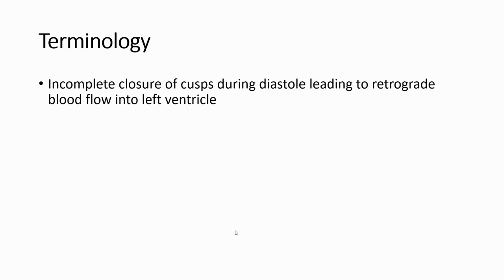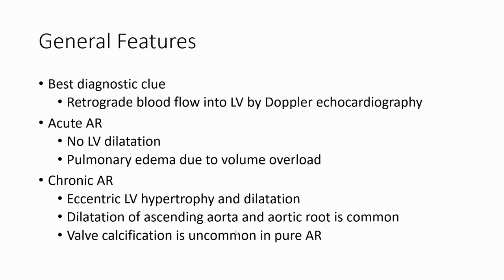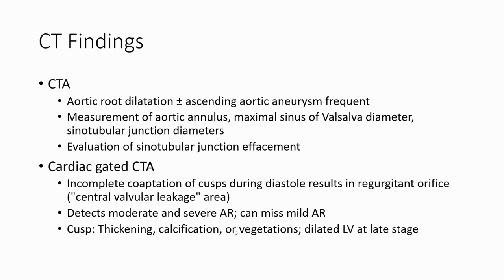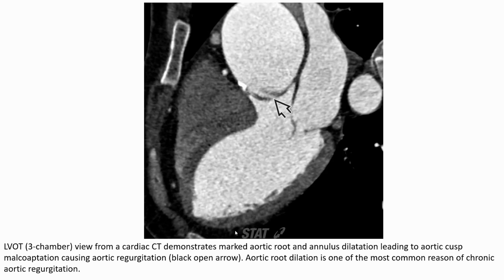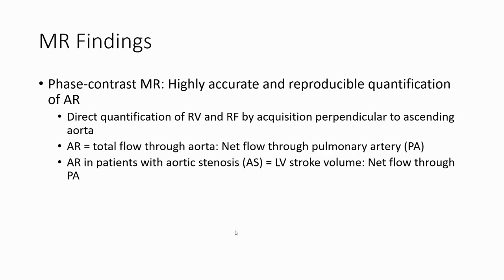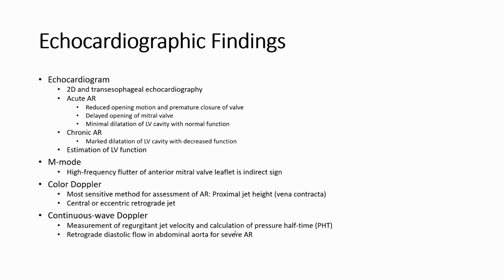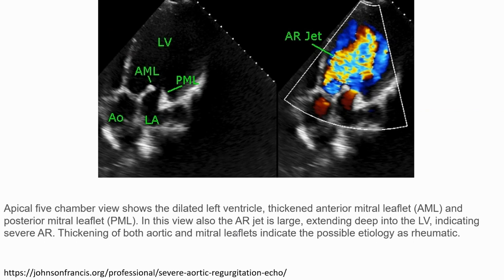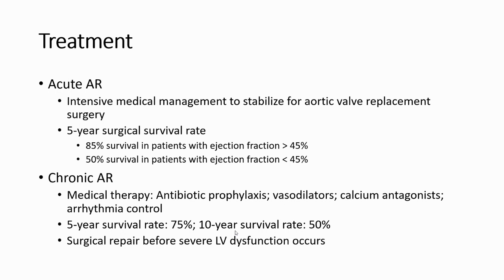Aortic Regurgitation Imaging